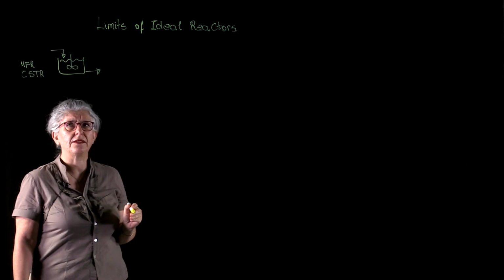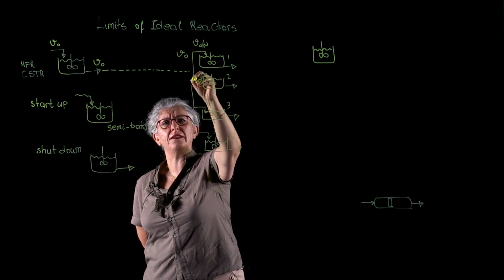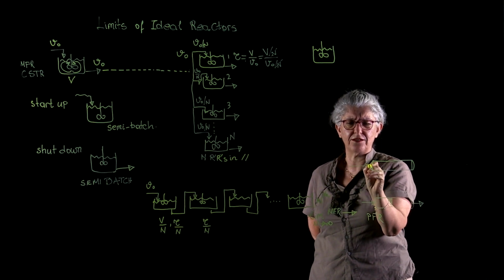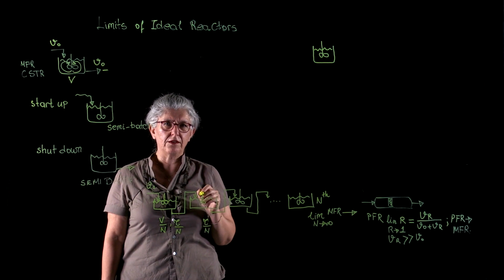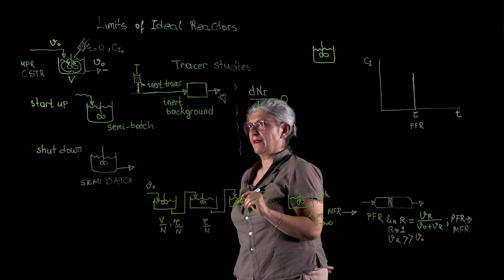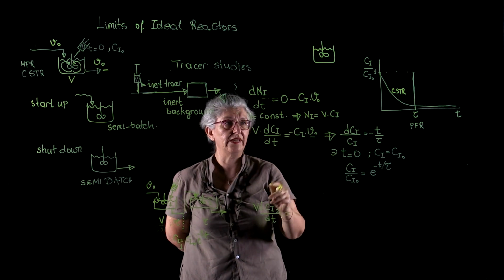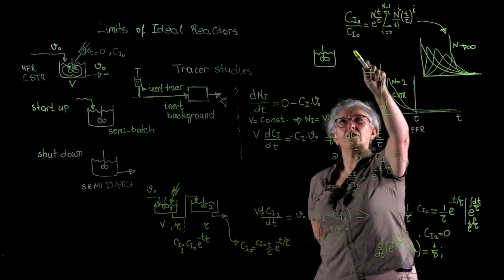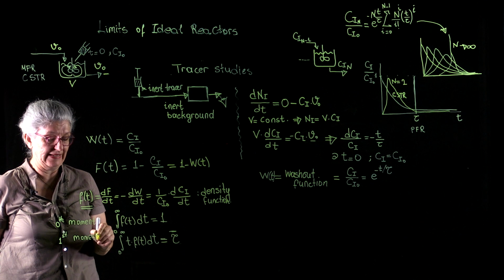9.1 - LIMITS OF IDEAL REACTORS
9.1 - LIMITS OF IDEAL REACTORS